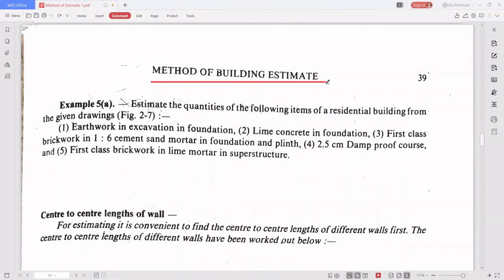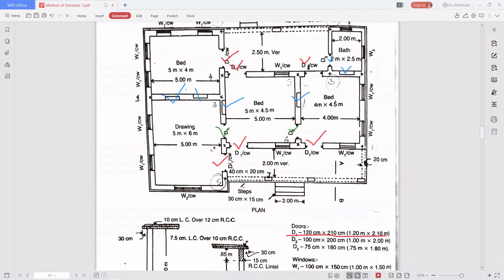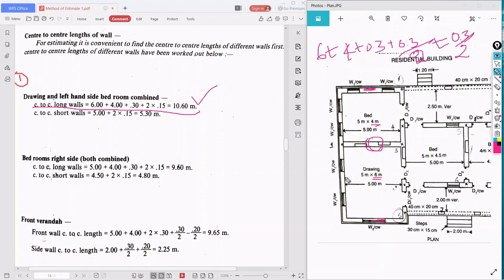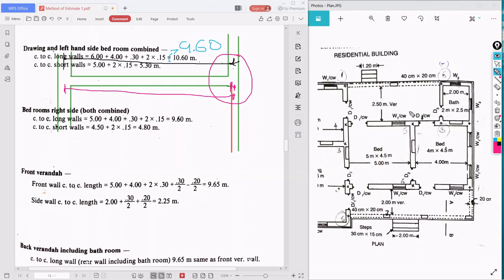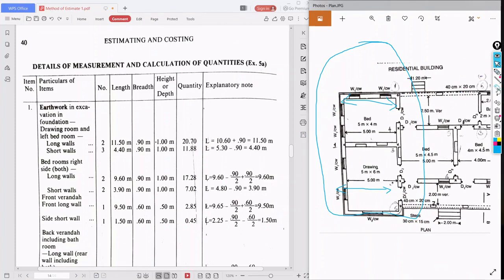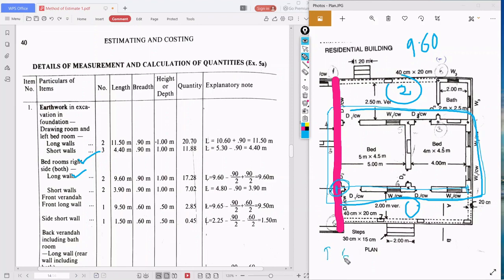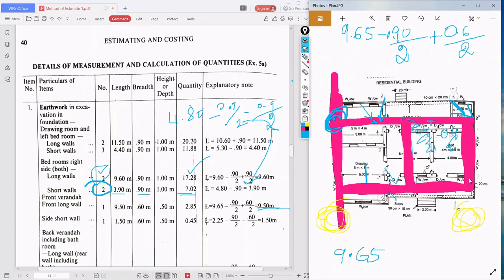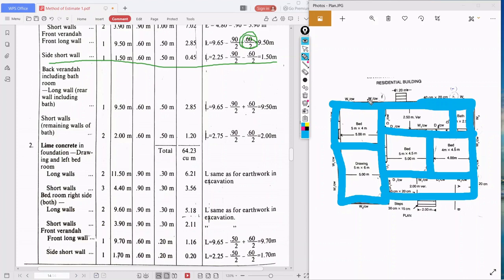Session 6,Quantity Surveying & Contracts Management,VTU ResidentialBuildingPart-1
Long Wall Short Wall Method of Residential Building
Residential Building Part -1